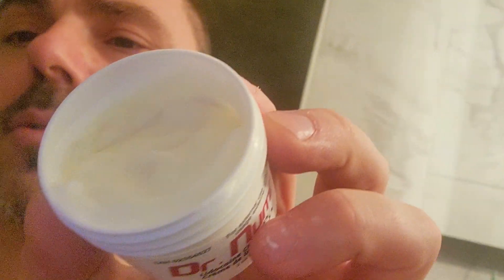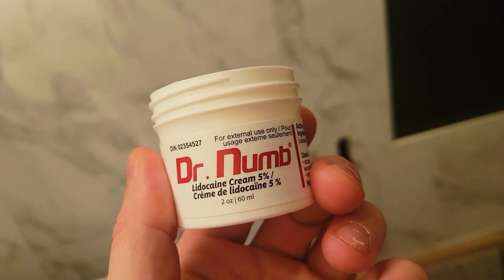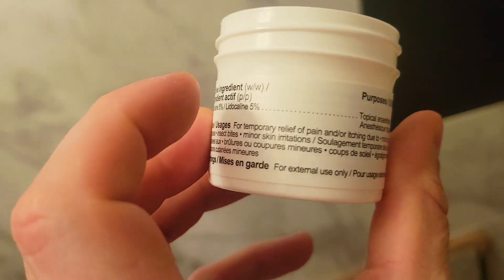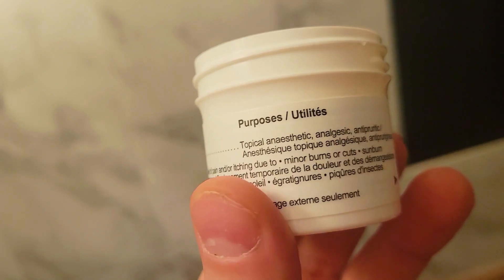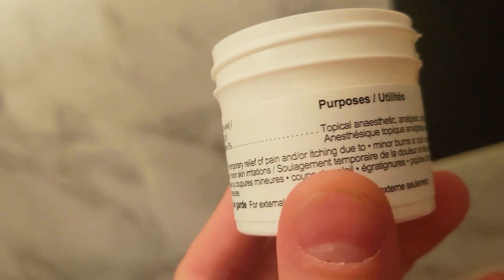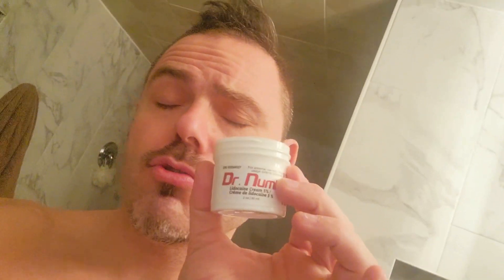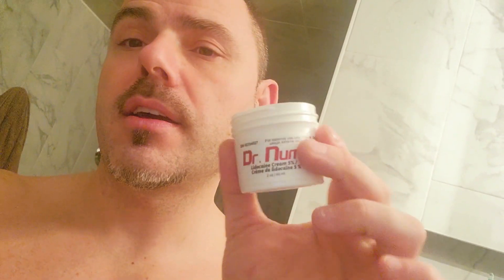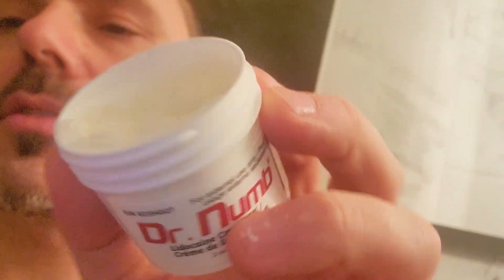Numbing Cream for Tattoos, Numbing Cream for Piercings, Waxing, Joint Pain, Sunburn, Bites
- This is a numbing cream for tattoos extra strength. It is a numbing cream for tattoos, numbing cream for waxing, numbing cream for piercings and numbing cream for minor burns, sunburns and insect bites.  I applied Dr. numb cream to my shoulder with pinched nerve and rotator cuff issue and this is my Dr. Numb cream review. I tried voltaren and ice and hot packs, didn't help, this somewhat expensive Dr. Numb did the job so i could move my arm finally while it healed. Best Numbing Cream for Tattoos, Numbing Cream for Piercings, Waxing, Joint Pain, Sunburn, Bites